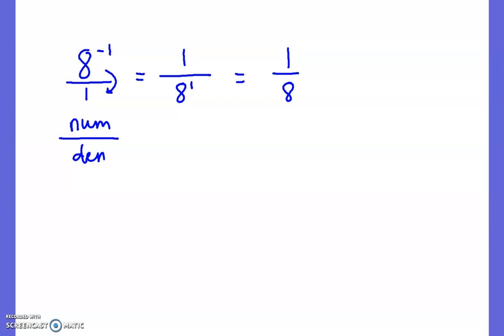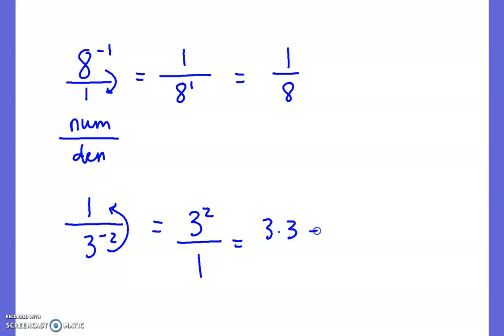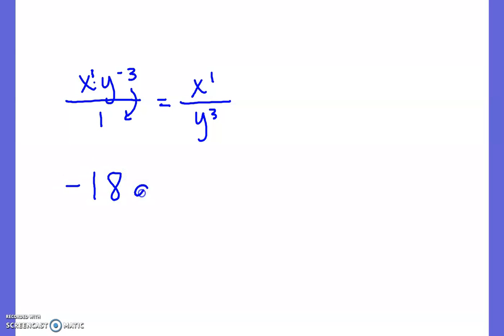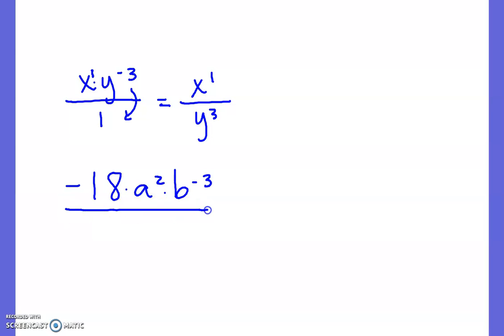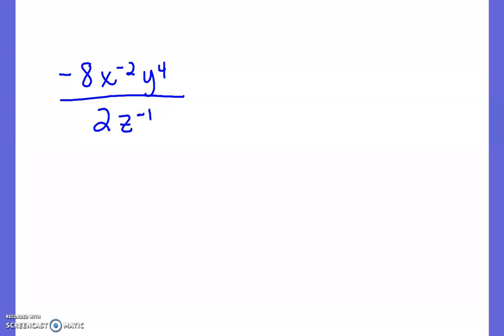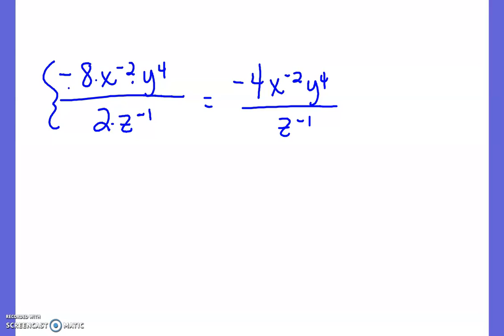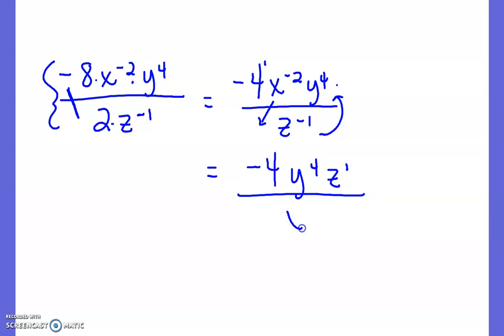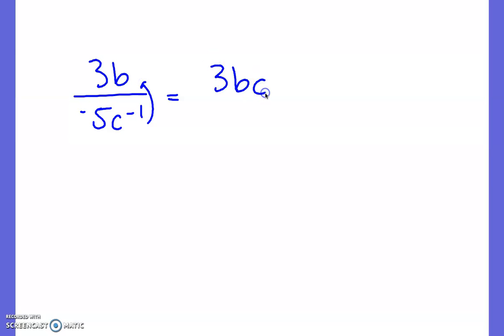Applying the Exponent Rule for Negative Exponents